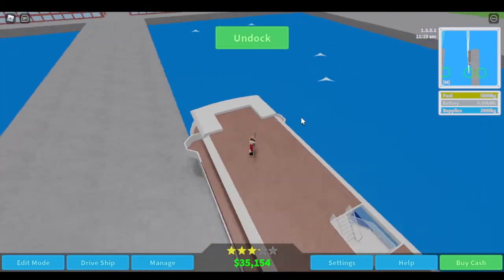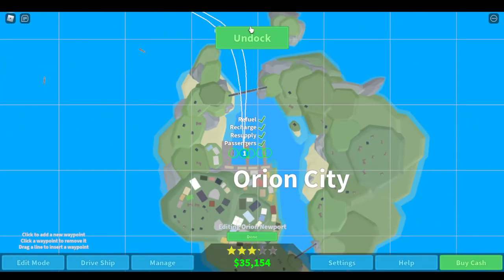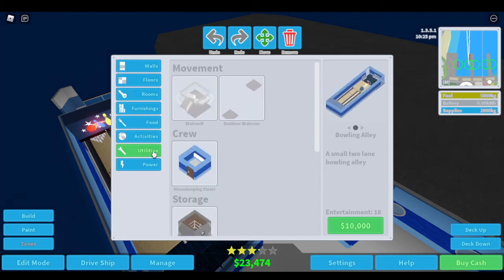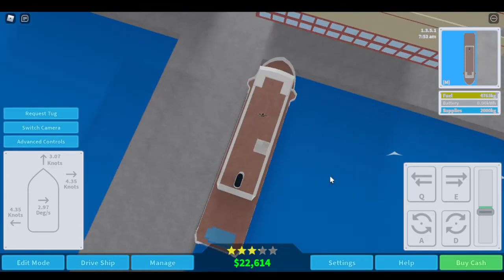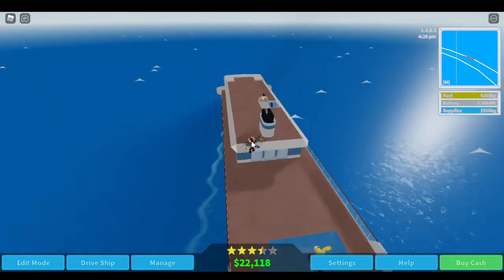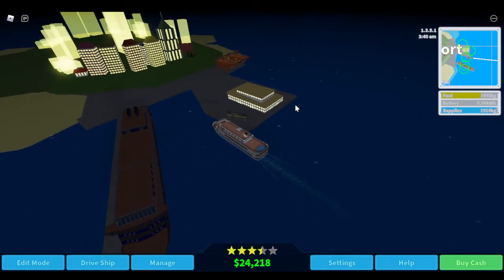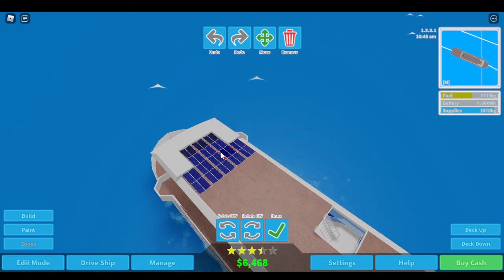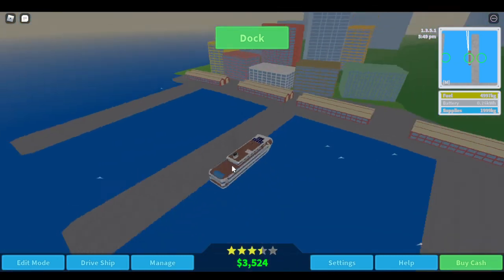Cruise Ship Tycoon: Our First Journey! (Roblox) Ep. 2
Next video we'll fix our money problem before I go bankrupt.